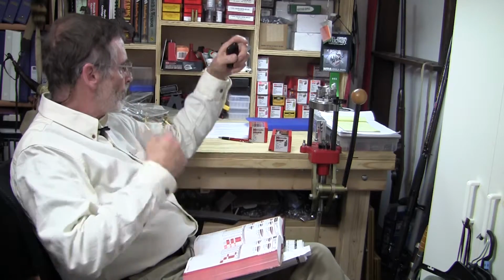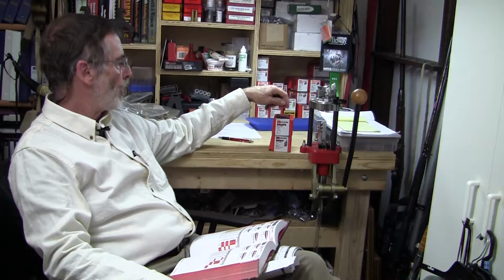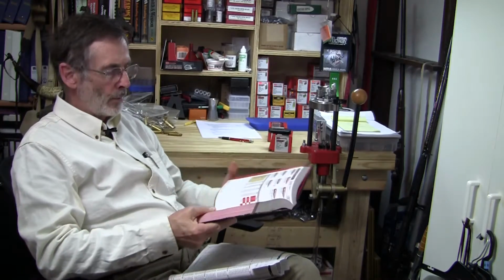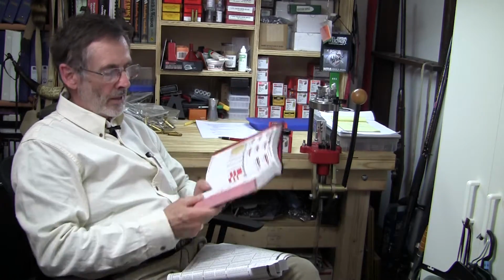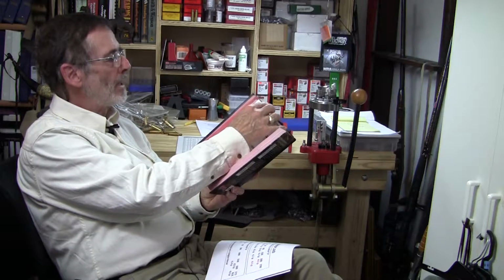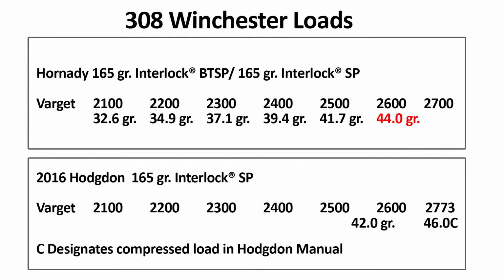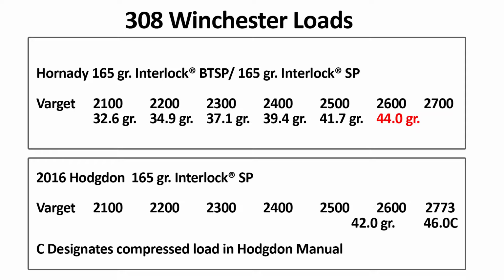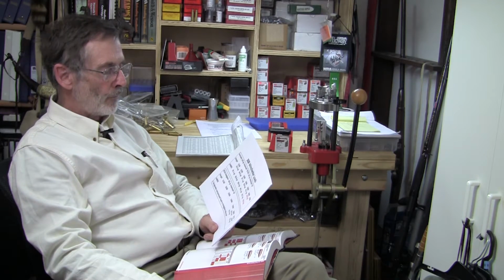01 308 Win Manuals and Loads